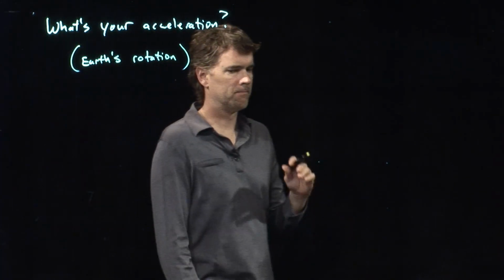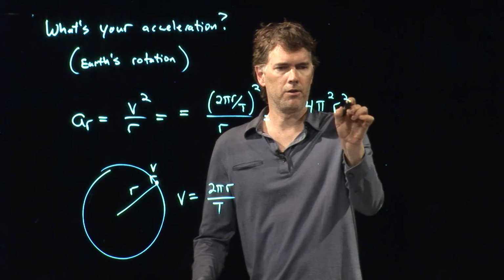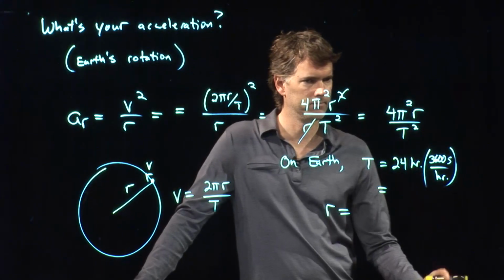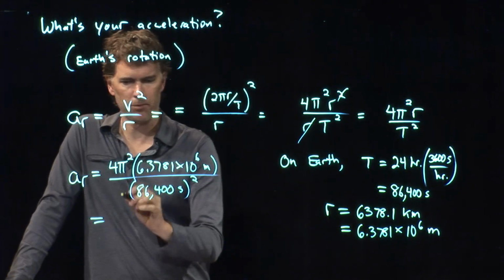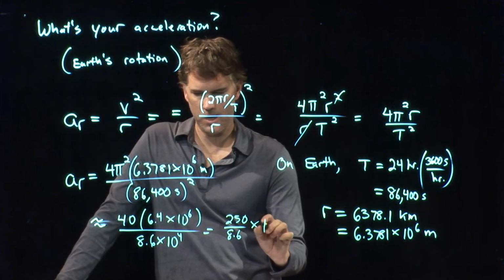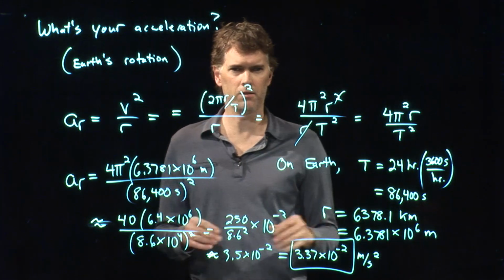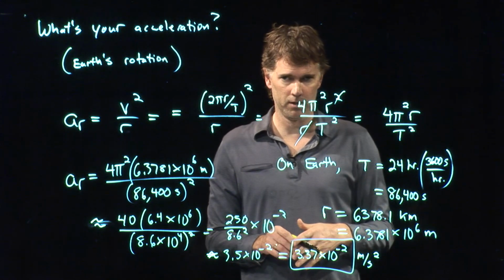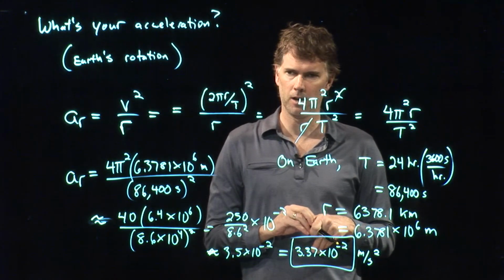What's Your Acceleration?